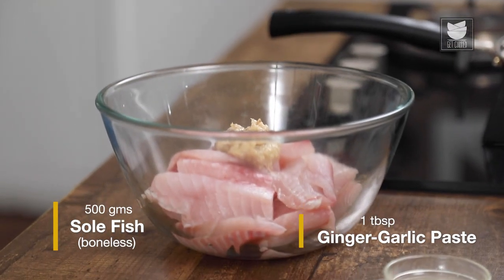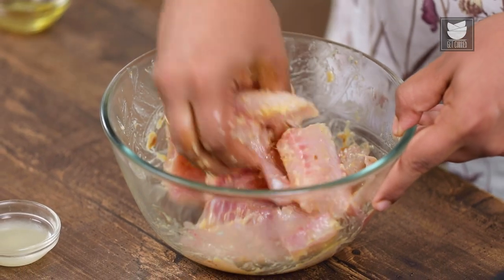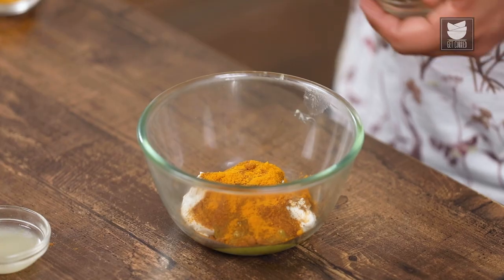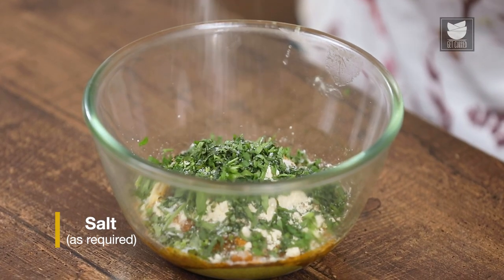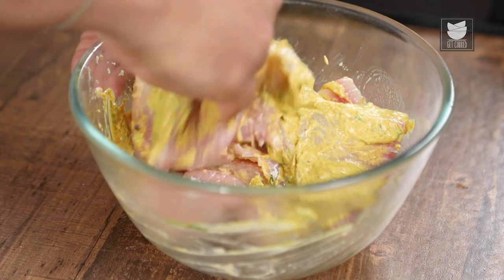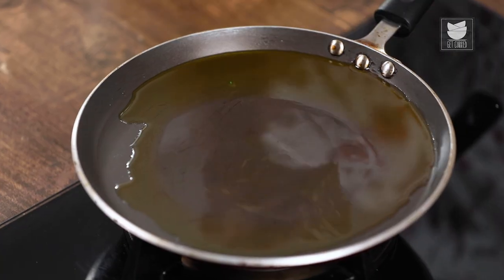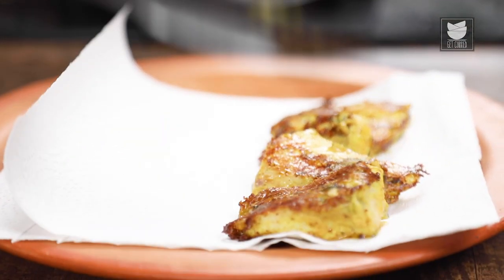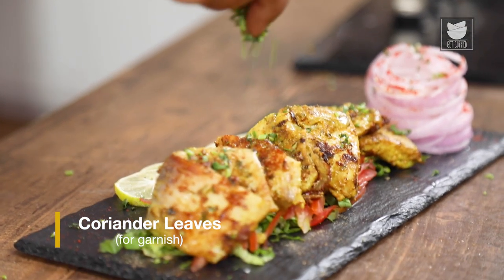Fish Tikka | Restaurant Style Fish Tikka | Easy Fish Tikka | Monsoon Special Recipes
Learn how to make Kasundi Fish Tikka with our Chef Prateek Dhawan.

Introduction
The weather calls for some delightful kebabs and tikkas, right? Relish a sizzling experience with raindrops with this amazing tikka recipe! The combination of kasundi (mustard) paste with any fish makes it more flavourful and unique from other fish appetizers. Kasundi fish tikka is one of the most demanding fish appetizers made with the popular Bengali mustard sauce. Boneless bite-sized pieces of Sole Fish, marinated in a mildly spiced mixture of delicious kasundi mustard and a handful of Indian spices. Try this delicious tikka delicacy from the city of Bengal and it’ll be yours too!

Preparation for 1st Stage of Marinade
500 gms Sole Fish (boneless)
1 tbsp Ginger-Garlic Paste
Salt (as required)
1 tbsp Mustard Oil

1/4 cup Hung Curd
2 tbsp Kasundi Paste
1 tsp Cumin Powder
1 tsp Yellow Chilli Powder
1 tsp Turmeric Powder
1/8 tsp Carom Seeds
1 tsp Chaat Masala Powder
1 tbsp Lemon Juice
2 tbsp Chickpea Flour
1 tbsp Coriander Leaves (chopped)

For Grilling
2 tbsp Mustard Oil

Cooking Tip

For Garnish
Chaat Masala Powder
Lemon Juice
Coriander Leaves

Copyrights: REPL

About Kasundi
Kasundi (Bengali: কাসুন্দি) is the Asian or Bengali variety of mustard sauce or relish. It has the pungent paste of fermented mustard seeds, spices, and sometimes dried mangoes, dried Indian plum, and olives. Kasundi is popular as a dipping sauce in Bengali cuisine.
Kasundi is a mustard sauce made by fermenting mustard seeds and is much stronger and sharper than other kinds of mustard sauce. It is highly pungent and is capable of exciting the nasal passage and bringing tears to the eyes in the same way as wasabi. The descriptions by famous chefs outside Bengal as the “answer to the ketchup”, “ketchup with a lot more going on”, or “a rich, unctuous tomato sauce of Indian origin” are based, according to food writer Pritha Sen, on mistaken notions.

In modern times, Kasundi is popularly served with Bengali snacks like cutlets and chops, and deep-fried spicy treats, as it brings tartness and pungency to the flavours. It also can be served as a dip with other snacks, as well as sandwiches, pizzas, burgers, omelettes, salads, and other food. But, traditionally it was served neither with these treats nor in such quantities at home. In the past, it was stored with care, served sparingly and in small quantities, and paired with hot stir-fried greens, never fish or meat. The practice of pairing kasundi with non-vegetarian dishes evolved in commercial eateries, beginning with batter-fried fish.

Kasundi has always been a revered fixture of Bengali households, its making used to be almost a religious rite, with many restrictions and rituals. With modern household appliances becoming commonplace, its preparation is no longer a complex ritual. It also is now industrially produced, and widely available in eateries as a sauce and supermarkets as a bottled condiment. Among the bottled kasundis, those following the recipe of Bikrampur, in undivided Bengal is reported to be the best. Kasundi has spread outside Bengal, across India, and into the Pacific Ocean countries like Australia (popular as eggplant kasundi) and New Zealand (popular as tomato kasundi). In Australia and New Zealand, kasundi is often part of the Christmas gift hamper. Around the world many different recipes of kasundi are available, like Kasundi Scotch Eggs, Chilean Sea Bass, Spicy Barramundi, or Chhana Aam Kasundi Paturi.